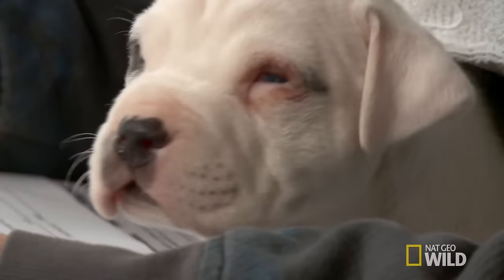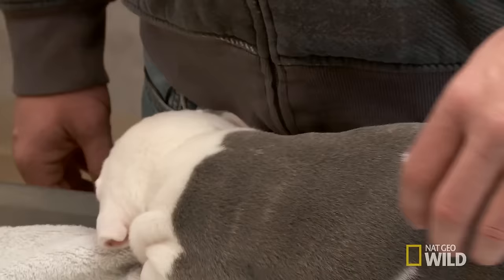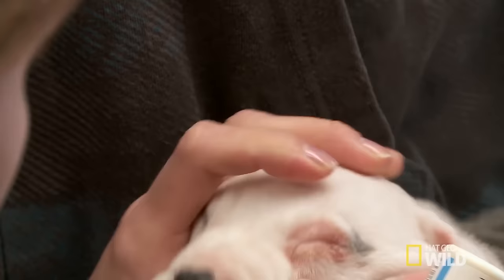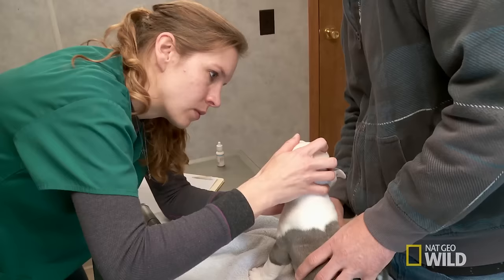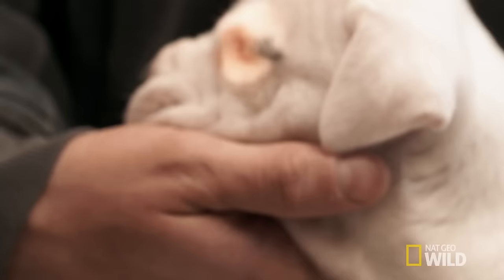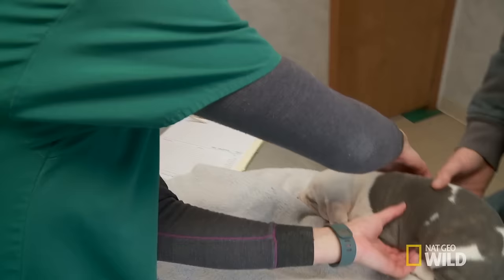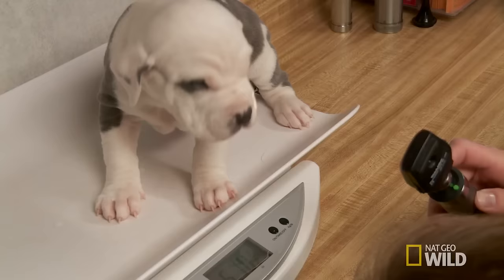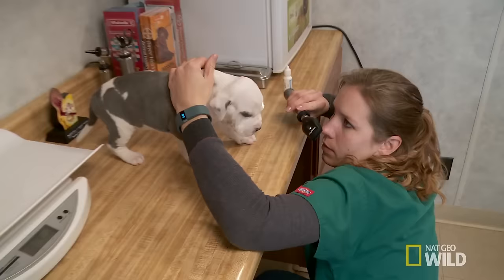Eye-Ya-Ya | The Incredible Dr. Pol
Bruzer, the one month old pit bull, is suffering from an ulcer that is causing him a great deal of pain.